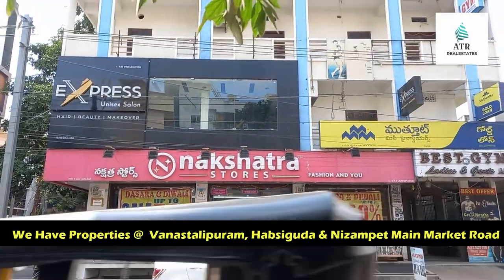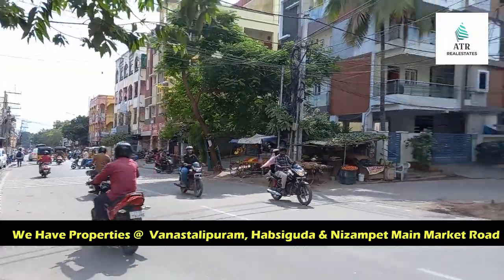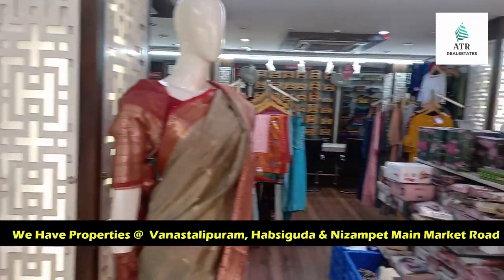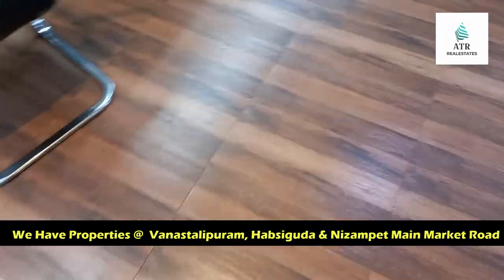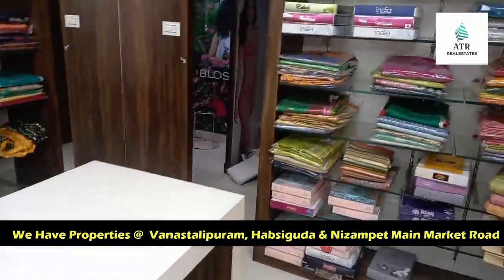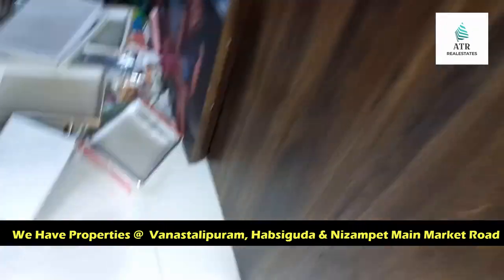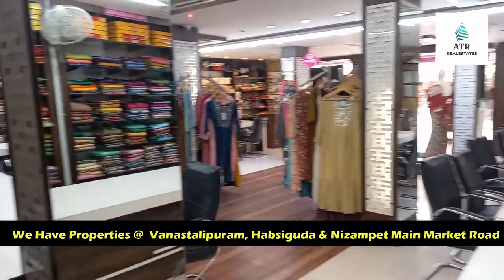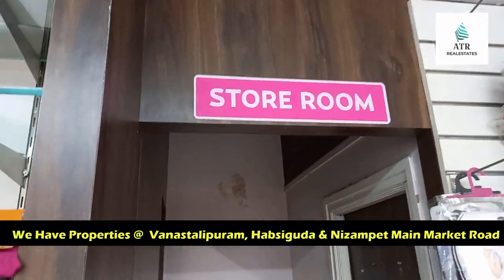commercial space available for Rent/Lease VANASTALIPURAM,HUBSIGUDA & NIZAMPET call now-70135 25971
Fully furnished commercial space available for Rent/Lease
At VANASTALIPURAM,HUBSIGUDA & NIZAMPET

ADDRESS: Vanastalipuram, Habsiguda & Nizampet Main Market Road.SFT: 1500 sft- Builtup area, 1250 aft- Carpet area
FACILITIES: FULLY FURNISHED, have to make a deal with Previous Tenent about Furniture, Ground floor, Market Area,Two side Roads,Good parking,wash Room Ph: 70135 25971,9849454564
New Tenent have to make deal with present Tenent about Furniture

For any Marketing Please contact below details:
We connect Direct buyer and tenants  to you through our YouTube channel and social media one time payment only 4500.Rs

 L. B. Nagar, Gaddi annaram, Uppal Kalan, Malkajgiri, Kapra, Alwal, Qutubullapur, Kukatpally, Serilingampalle,
Music